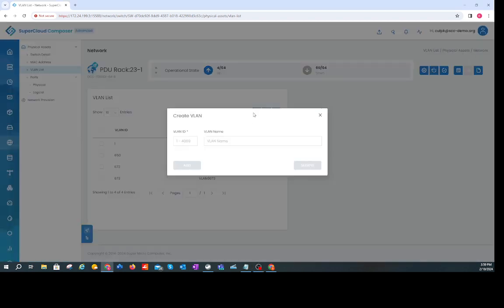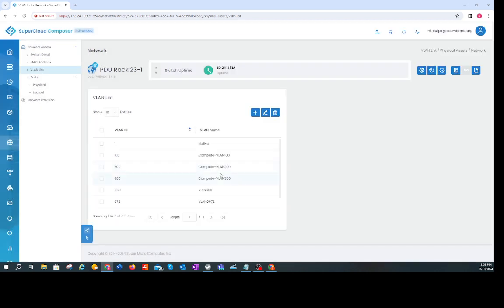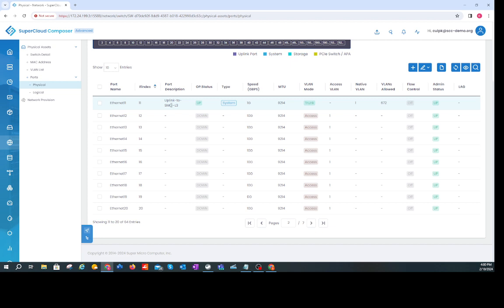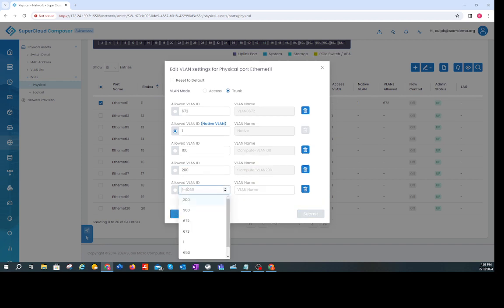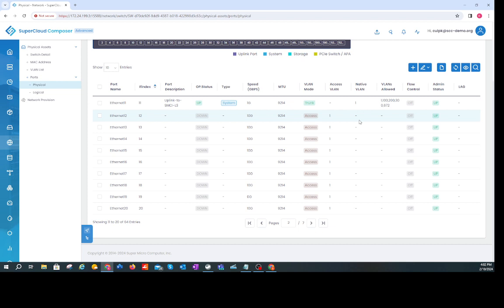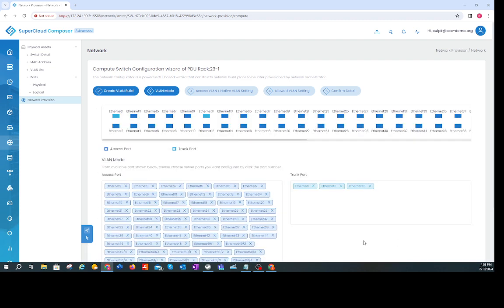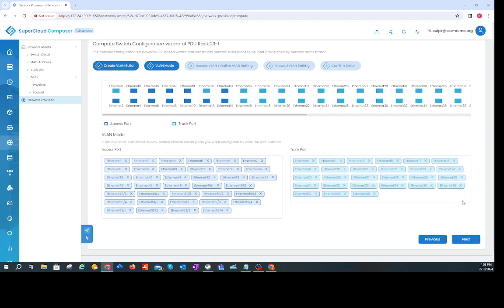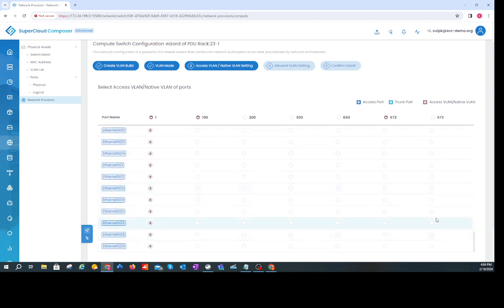SuperCloud Composer VLAN provisioning through its third party switch integration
VLAN presentation for VM guest compute traffic